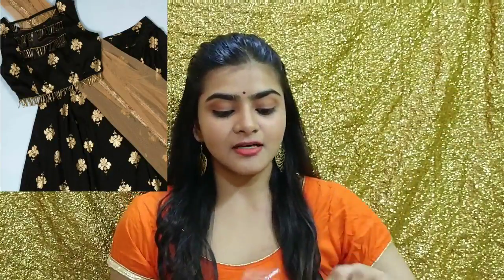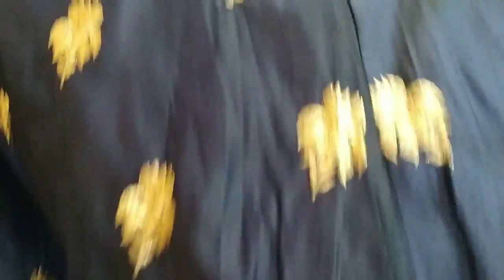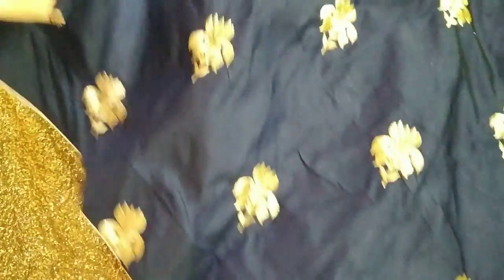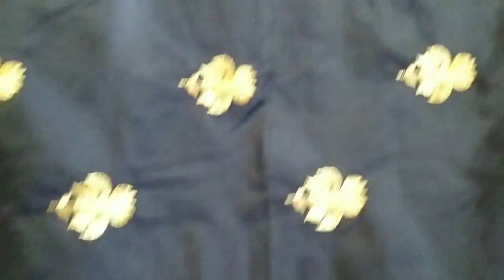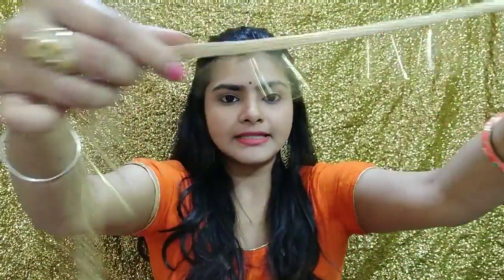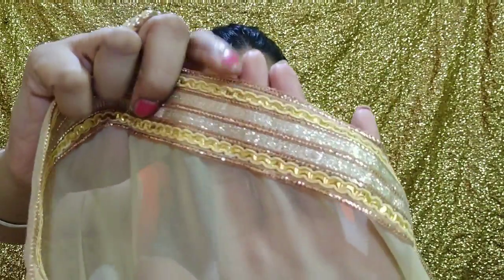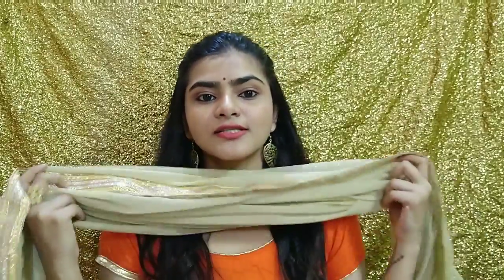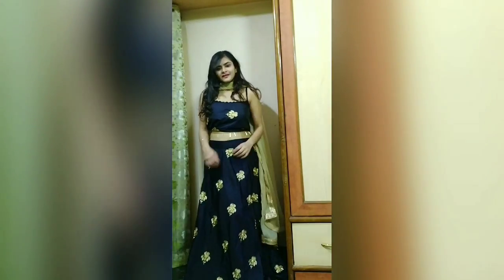*New* Jomso Lehenga review | Elegant lehenga | Ria Das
Mixing GOOD VIBES ARGAN OIL with Foundation | how to use | Good vibes product review | Ria Das

Jomso Lehenga review under 1000
Jomso Lehenga review under 1500
Jomso Lehenga review under 2000